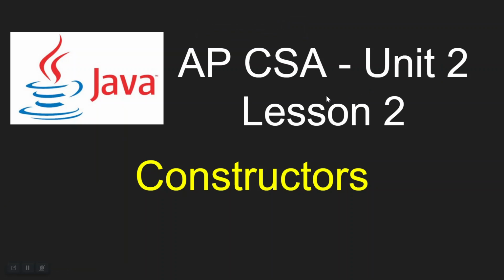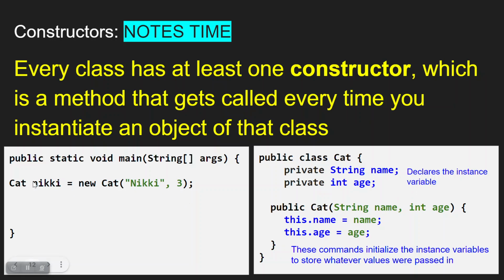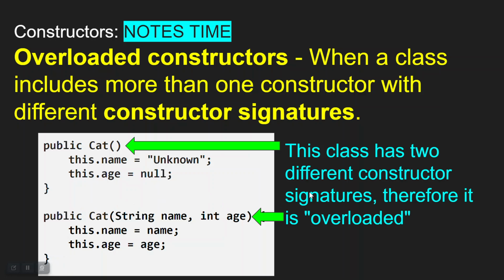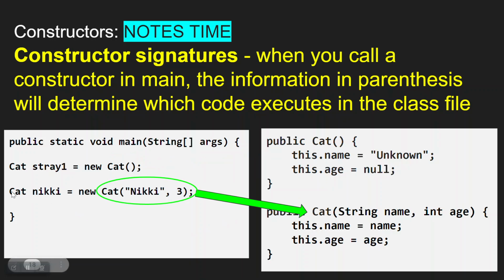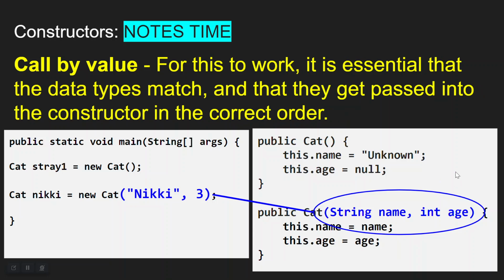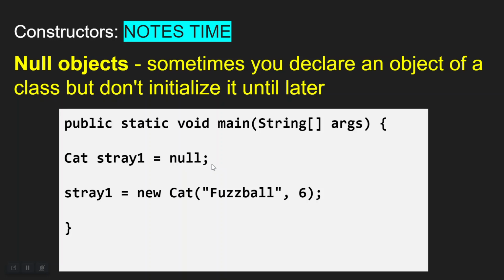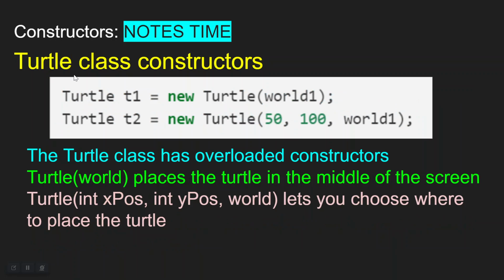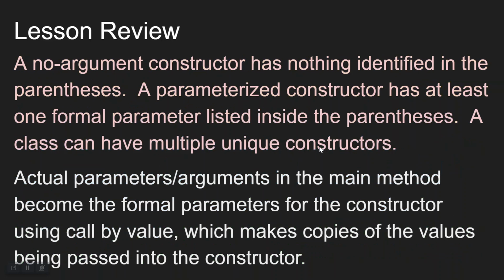CSAwesome Unit 2, Lesson 2